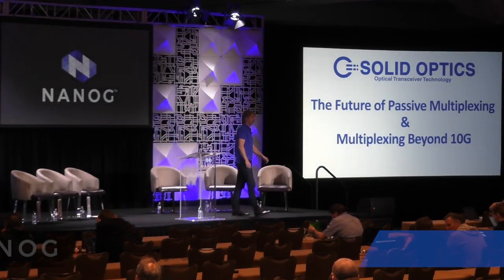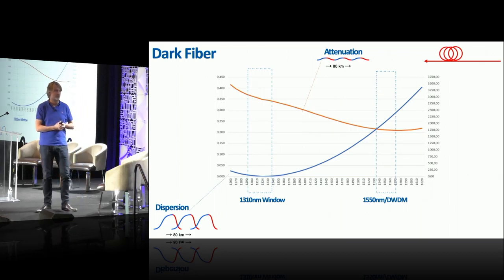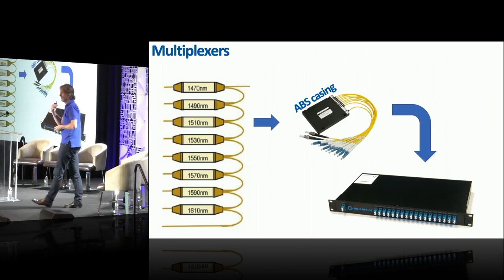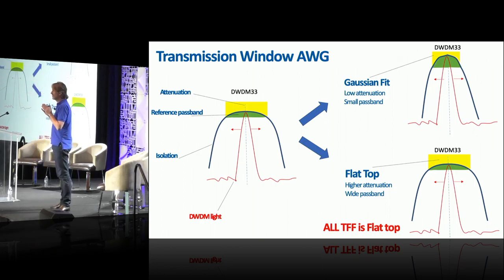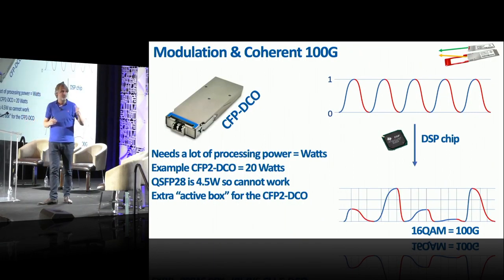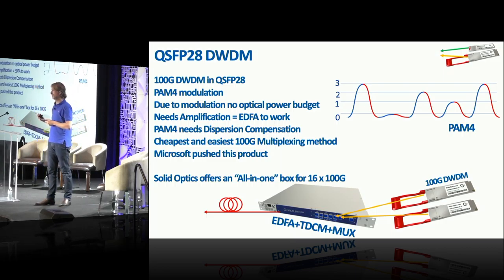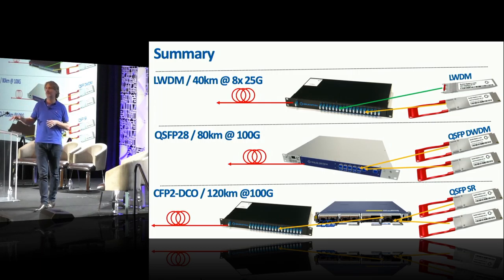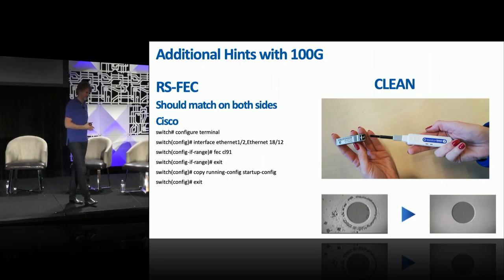The Future of Passive Multiplexing and Multiplexing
The Future of Passive Multiplexing and Multiplexing Beyond 10G. In the past, it was easy to change your optical network from 1G to 10G by simply changing the transceiver, but what if you want to do more than 10G?  What if you want to go beyond 80km?  What are your options and why is there no QSFP28-DWDM-ZR?  These are the central questions in this presentation.  We will cover the 3 “ingredients” of Multiplexing:  The Fiber, the Passive Mux, and the Transceiver, and talk about the limitations and possibilities of multiple times 100G over one fiber pair.  We will also cover the following topics:  The challenges that arise due to attenuation and chromatic dispersion; Different types of Multiplexers - Cascaded TFF and AWG (including Gaussian Fit and Flat Top); ITU Grids such as DWDM and the new LWDM band (often used for 5G deployment); Modulation & Coherent 100G/200G/400G; How to use QSFP28 DWDM PAM4; and what is coming in 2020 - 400G DWDM QSFP-DD.  At the end of this talk, you will understand the future of 100G multiplexing and how it can fit into your network.